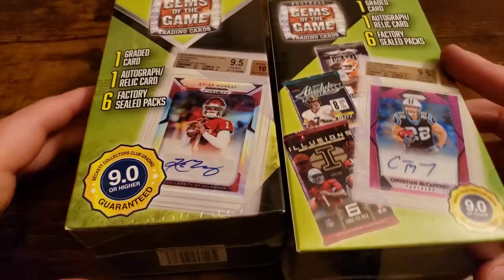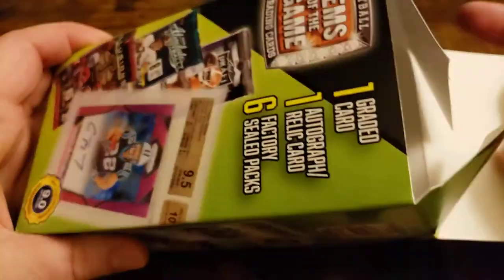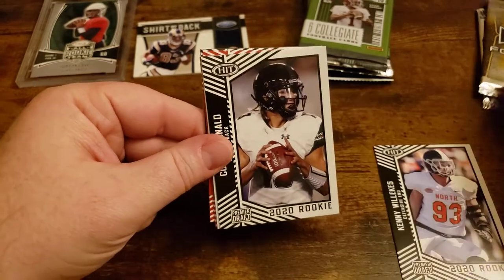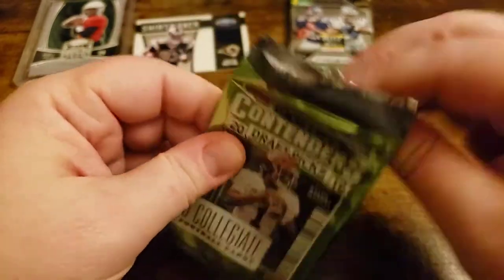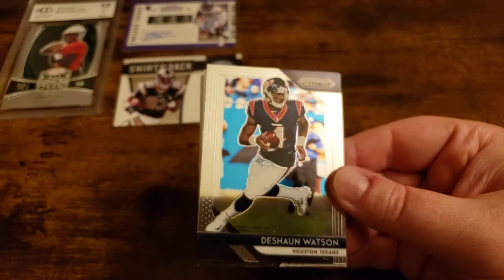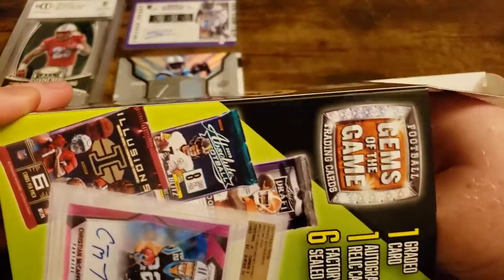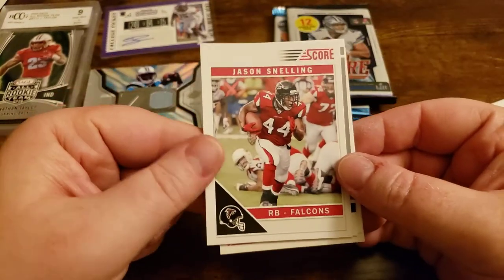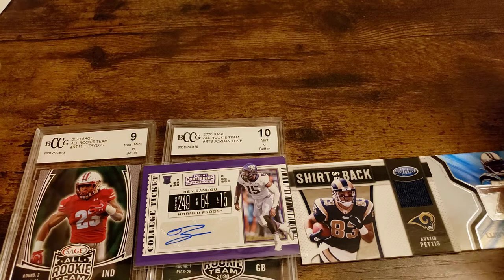More Gems of the Game Boxes Found at Retail!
I got lucky and found these at Walmart! They weren't in the card section though, so you may want to explore your local location and see if you can find them.